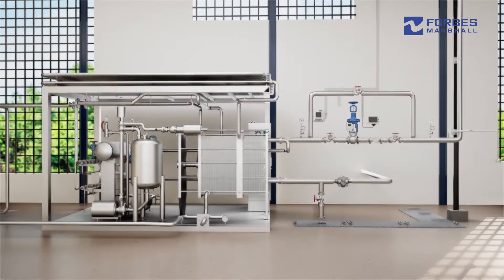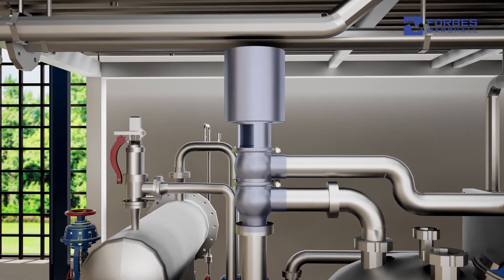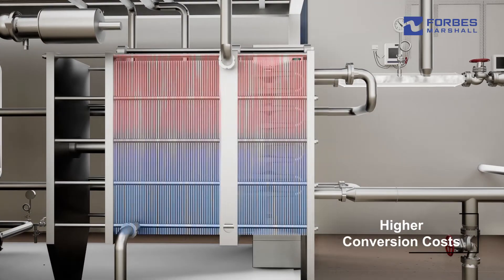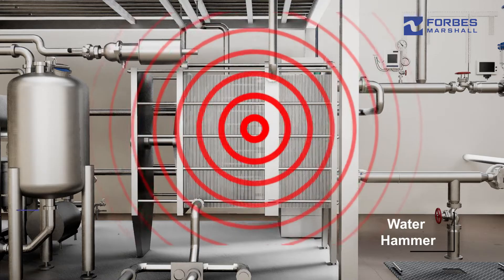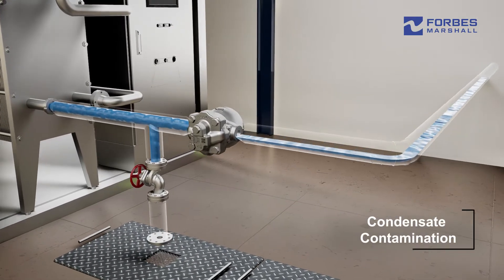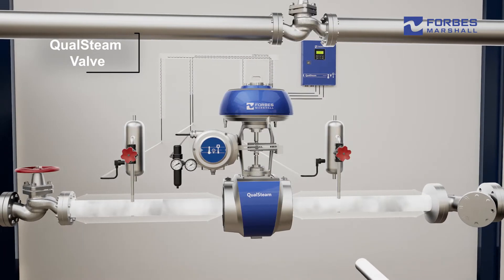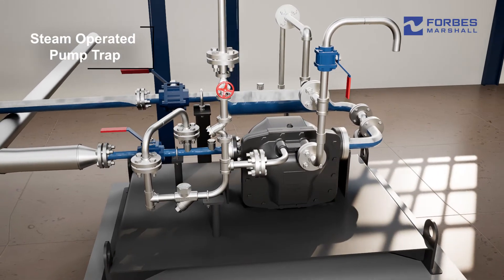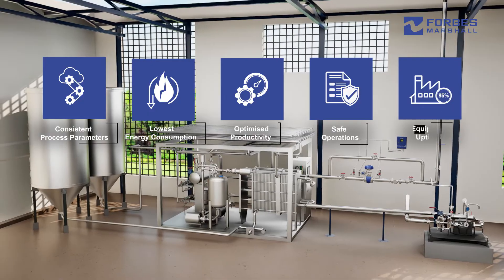Optimize Steam in Pasteurization | Brewing, Beverage, and Dairy Industry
Efficient pasteurization is essential across multiple industries, including Dairy, Brewery, Beverage, and Fruit & Vegetable Processing, to ensure food safety, extend shelf life, and maintain high-quality standards. However, many plants face challenges such as higher steam consumption in pasteurizers, inconsistent temperature profiles, and PHE downtime, leading to increased energy costs and productivity losses.

In this video, learn how Forbes Marshall’s complete steam solutions for pasteurizers in various industries can help optimize performance, reduce stalling in heat exchangers, and achieve energy savings.
00:00 Introduction
00:27 Operational Concerns
01:00 UHT System
02:15 Benefits

Key Topics Covered in This Video:
How to optimize steam consumption in pasteurizers to achieve efficiency
How to optimize performance of pasteurizers for better production output
Energy savings in Dairy, Brewery, Beverage, and Fruit & Vegetable Processing through improved steam systems
How to reduce energy consumption in pasteurizers using advanced steam control solutions
Steam reduction in pasteurizers used for Beer, Juice, Curd, Milk, Flavored Milk, Cream, Ketchup, and Fruit & Vegetable Pulp/Purees for cost-effective operations
Improving uptime of PHE / Plate Heat Exchanger in pasteurizers to prevent productivity loss
Prevent stalling in pasteurizers/heat exchangers to eliminate condensate issues and ensure smooth operation

Forbes Marshall’s Steam Solutions for Pasteurizers Across Industries:
Optimized steam management for higher efficiency in Dairy, Beverage, and Food Processing sectors
Advanced solutions to ensure consistent heating and lower energy usage
Supply steam optimization with QualSteam – A complete solution integrating steam pipeline accessories, control valves for steam systems, pressure reduction, and temperature control
Steam-operated pump trap – Designed to prevent stalling in pasteurizers/heat exchangers, eliminate water hammer, and prevent condensate contamination
Complete condensate and flash steam recovery – Helps in energy savings across industries
Industrial energy efficiency solutions for reducing conversion costs
Reduction of energy in food and beverage processing through precise temperature control

Key Benefits:
Lower cost of production – Reduce heating and chilling loads
Consistent process parameters – Maintain accurate time-temperature profiles
Higher yield – Prevent product loss and reprocessing
Lowest energy consumption – Achieve energy efficiency goals in pasteurizers
No operator dependency – Automated solutions for seamless performance
Optimized productivity – Productivity improvement across industries through efficient steam management
Safe operations – Avoid risks like water hammer and condensate contamination
Reduced batch time – Minimize delays caused by steam reduction in pasteurizers